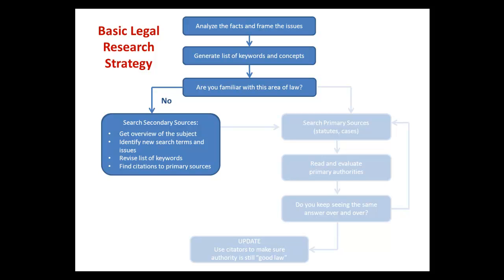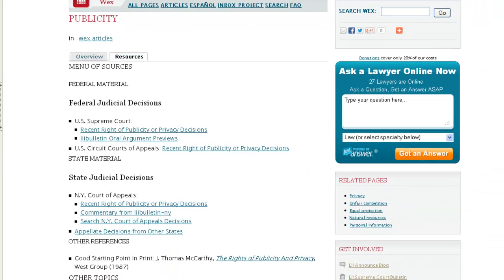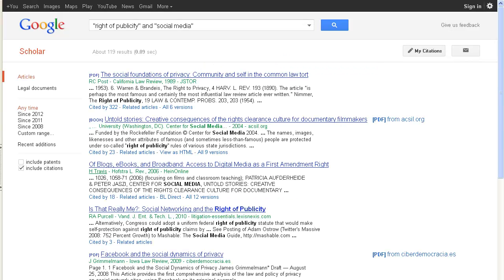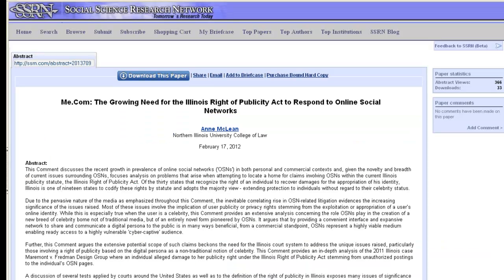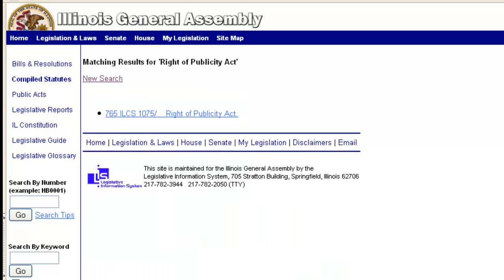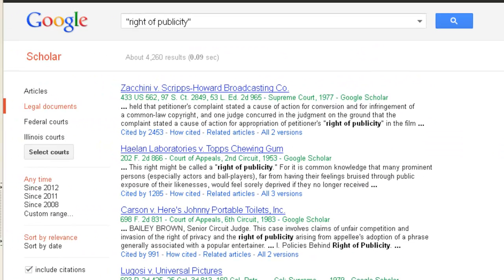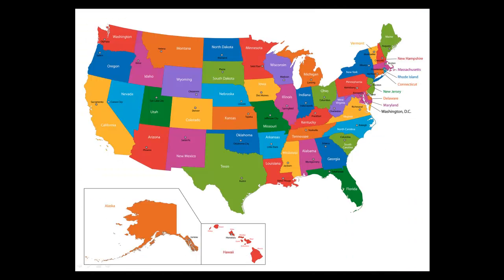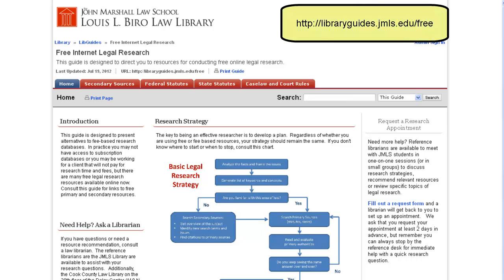Lawyering Skills: How to Do Free Internet Legal Research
UIC Law
Prepare to Change Lives at Chicago's Only Public Law School

This tutorial from the Louis L. Biro Library introduces free online alternatives to subscription-based legal research databases. The video describes free websites that attorneys can visit to access primary and secondary sources such as legal encyclopedias, statutes, and case law.

This video was posted in 2013.